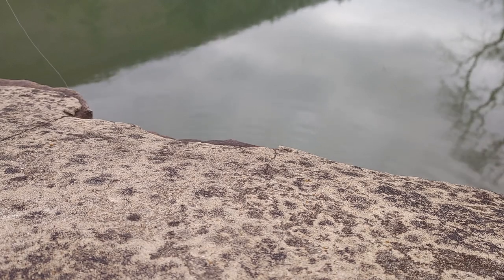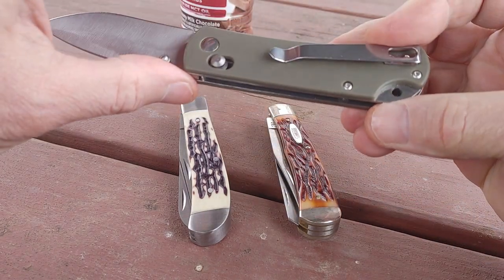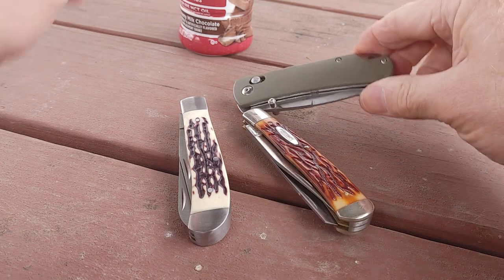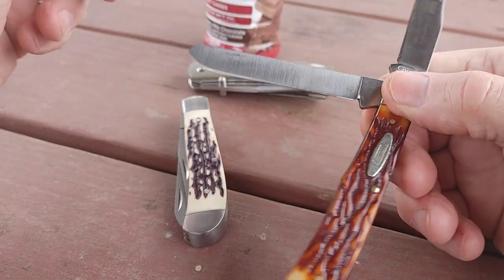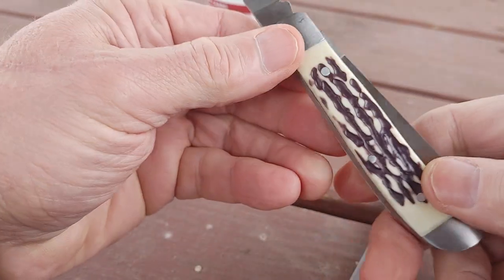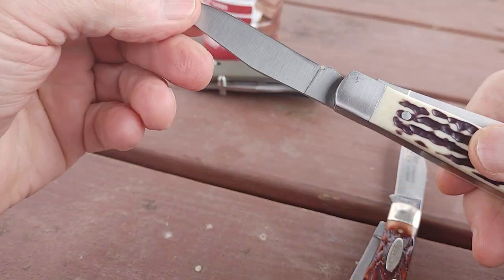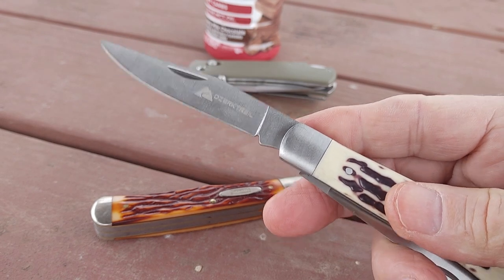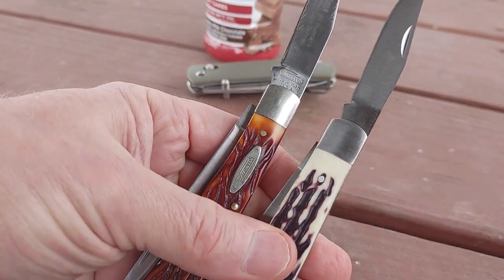update on Ozark Trail shaft lock and two Trapper patterns one made in America and one Ozark Trail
Trapper knives slip joint